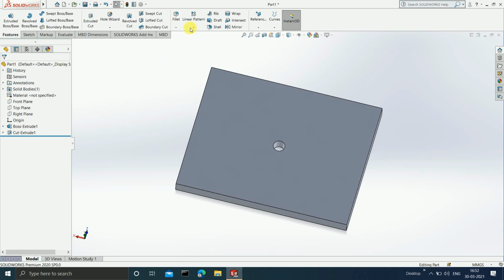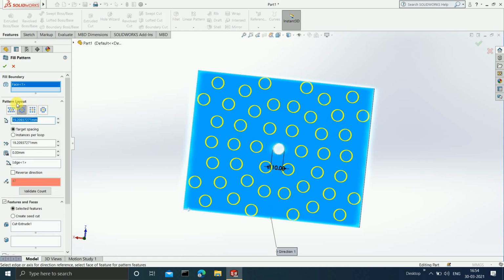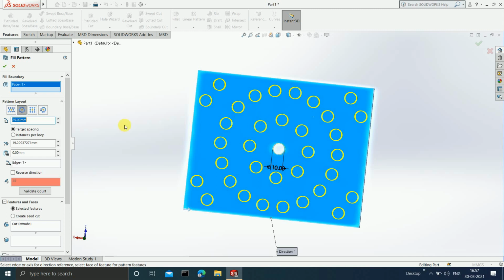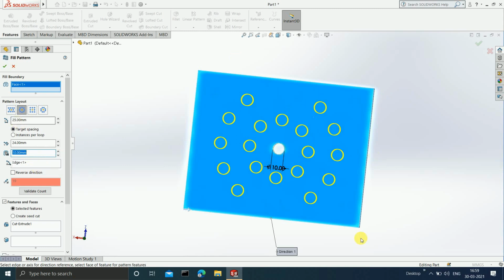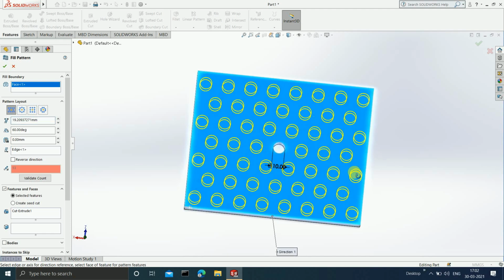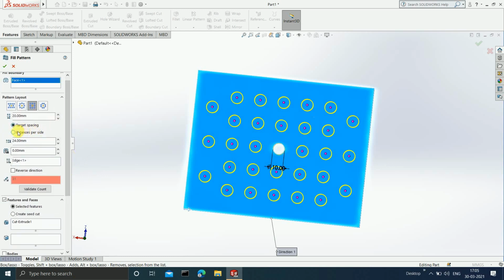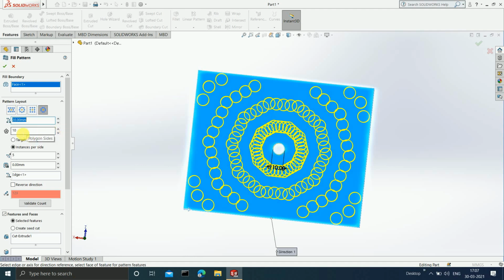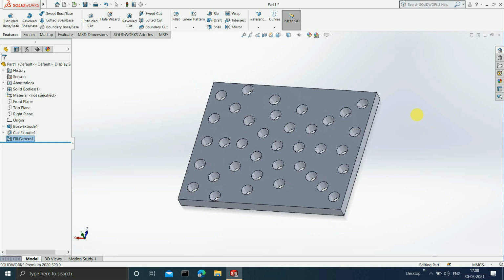Fill pattern feature in solidworks 2020 .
Subtopic - Fill pattern in solidworks 2020